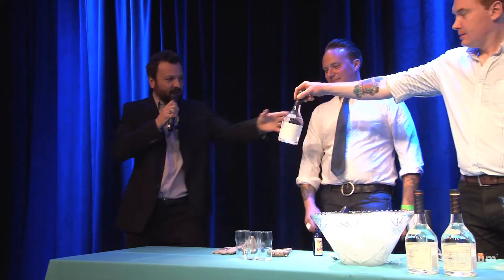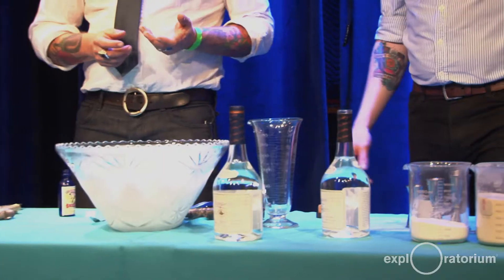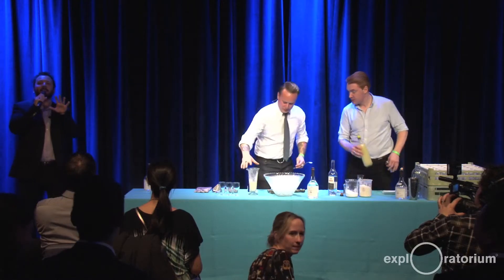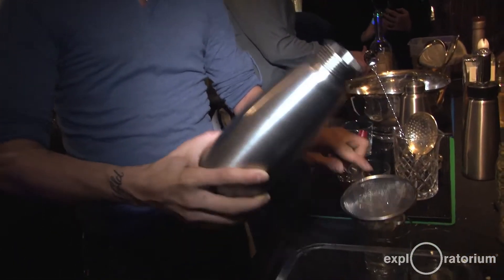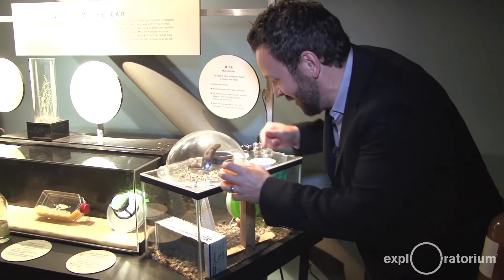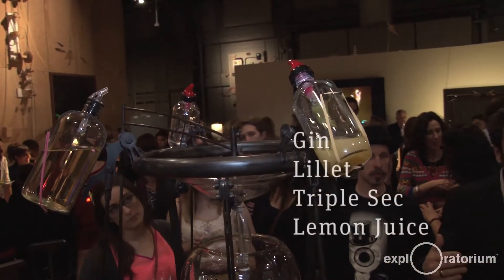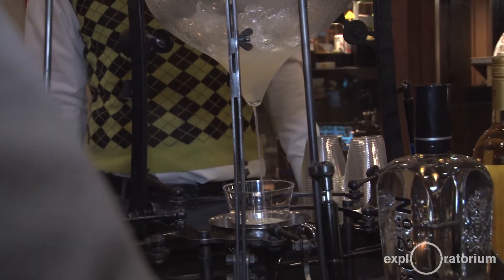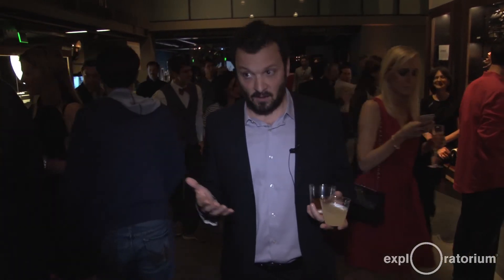Science of Cocktails 2014 Event with Zane Lamprey I Exploratorium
Science of Cocktails at the Exploratorium celebrates the artistry of master mixology shaken with the science behind the craft. TV personality and comedian, Zane Lamprey (Three Sheets, Drinking Made Easy), takes an in-depth, hands-on look at the physics, chemistry, and biology of cocktails, and engages in an exploration of your favorite libations in ways you've never experienced before.